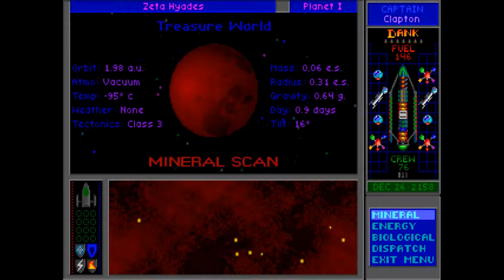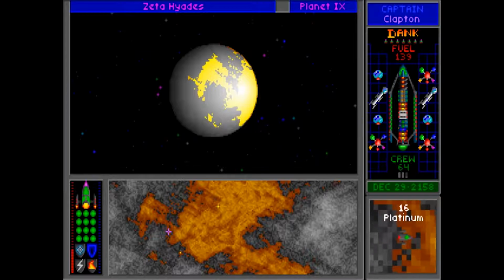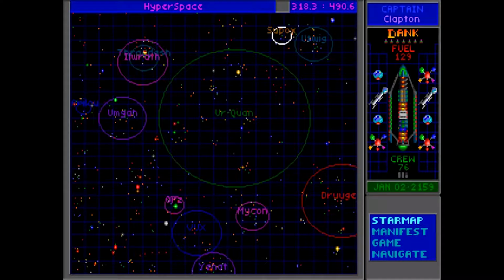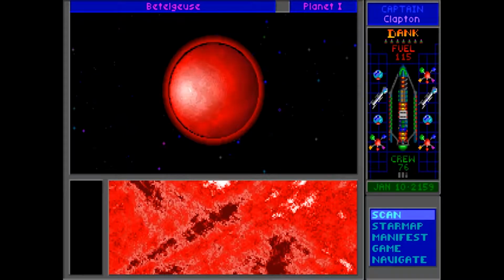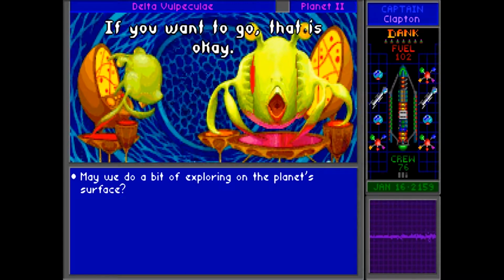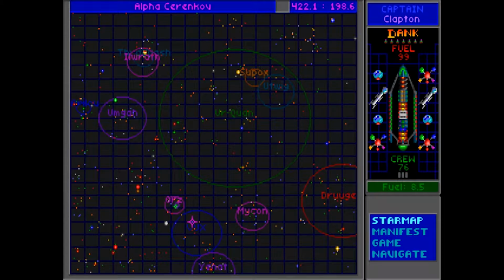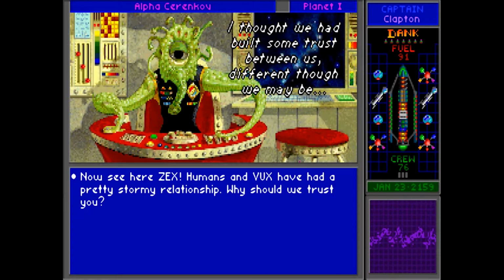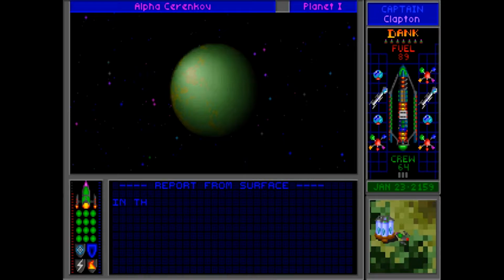Let's Play Star Control II - Part 46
We start rounding up a bunch of allies.

"In Star Control II, the player begins the game as a commander of a Precursor starship, who returns to Earth to find it enslaved by the Ur-Quan.  They must contact and recruit alien races into a new alliance, gather resources and build a fleet, and defeat the Ur-Quan for the good of the galaxy."